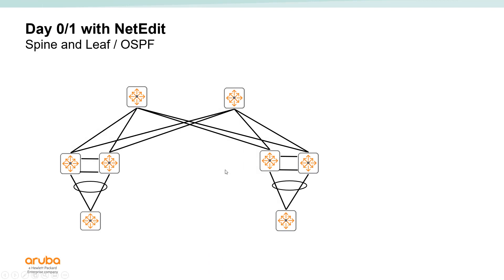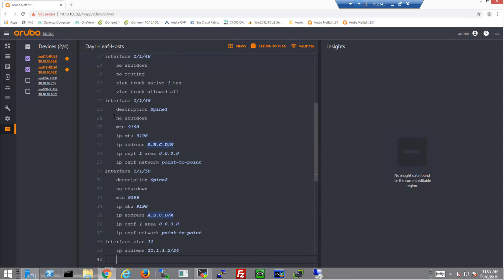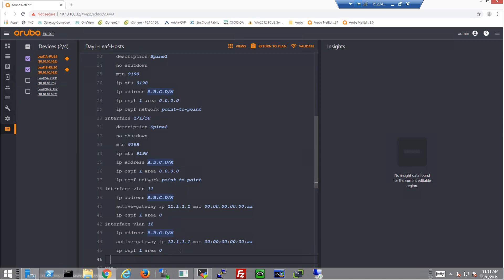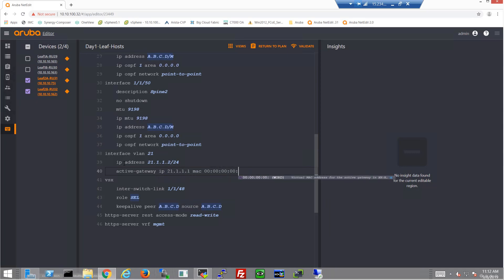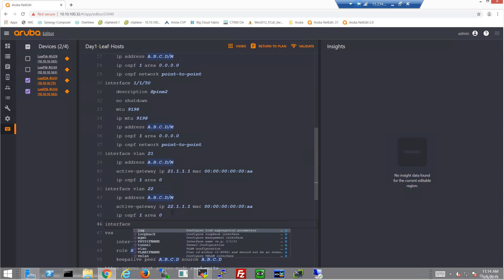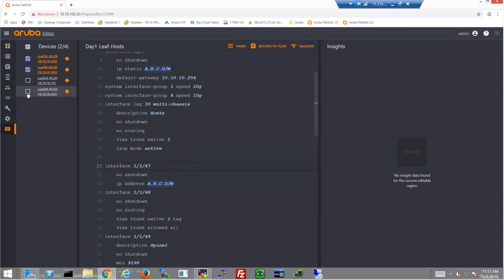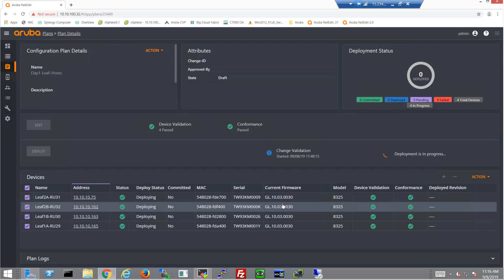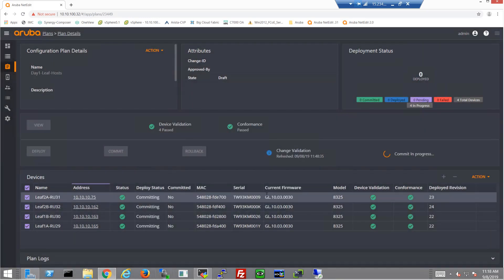Adding Host configs to Leafs - Deploying a CX Spine and Leaf Fabric using NetEdit Part 4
In this final video of the series (part 4) we will demonstrate how you can complete the Spine and Leaf configuration by using NetEdit to add Host configurations to all leaf switches.